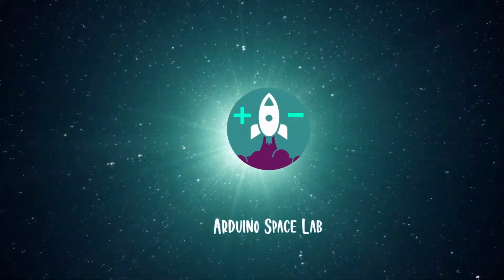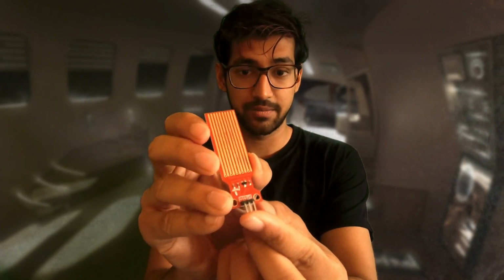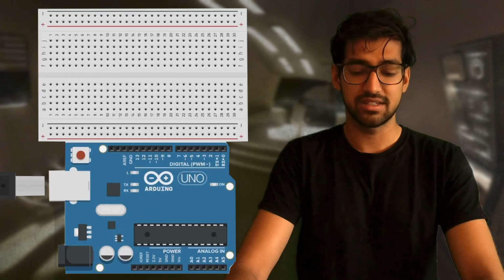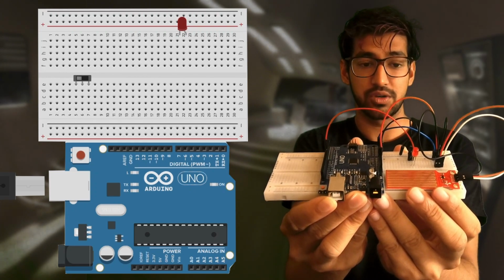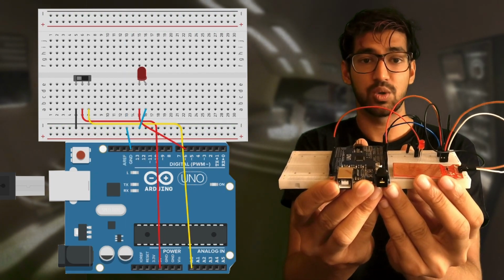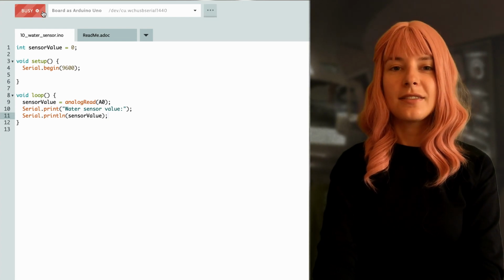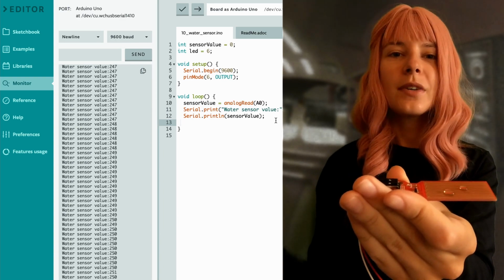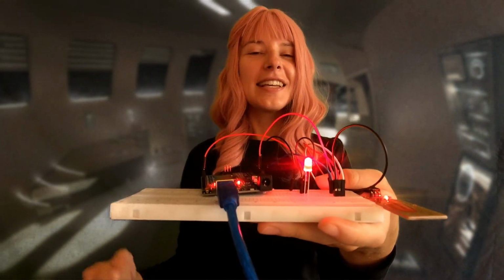How to Detect Water and Different Humidity Levels | Arduino Tutorial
In this episode we’re going to learn how to use a humidity sensor with our Arduino board. We’ll see how the sensor can transform the measured humidity into values. Then we’ll use those values to signal when it’s getting too dry or too humid!

0:00 Introduction
0:11 How a water sensor works
1:22 What we'll need
1:35 How to connect all together
2:52 Writing the sketch
3:20 Experiment with water drops
3:57 Using sensor values to control the led
4:20 Check this out!

🧩 What we'll need:
Arduino Uno
Breadboard
Water sensor
1 LED
5 wires